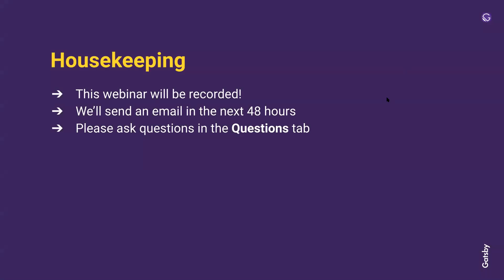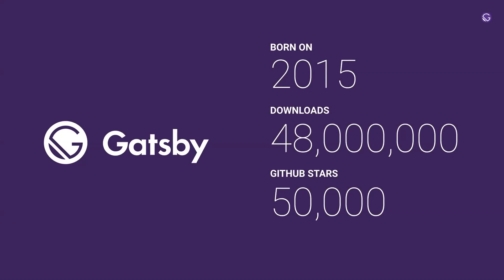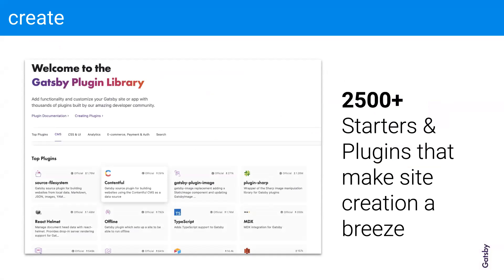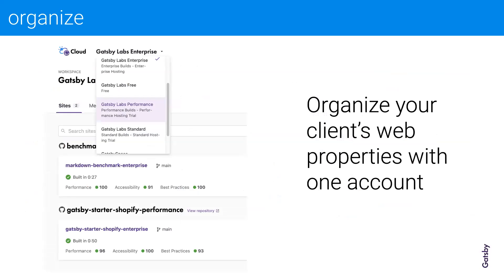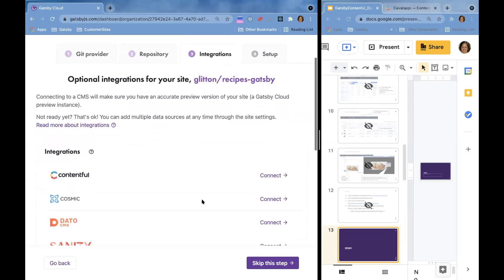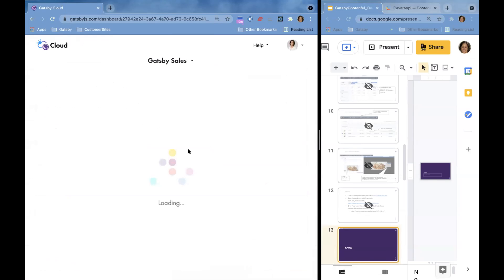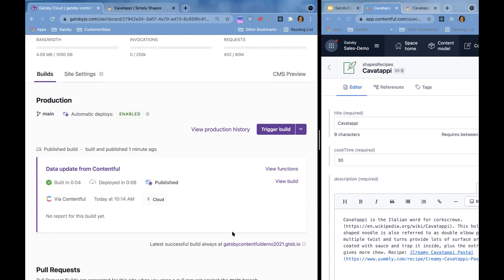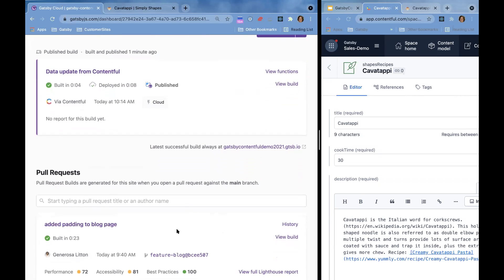Gatsby Cloud 101 - August 31st, 2021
Learn from the experts live, and get started on the right foot

Are you new to Gatsby Cloud and want to leapfrog the learning curve?

Watch our bi-weekly introductory webinar, where we’ll cover getting started with Gatsby Cloud and share our most common tips as well as best practices from our most successful customers.